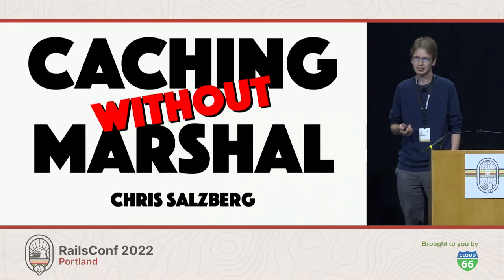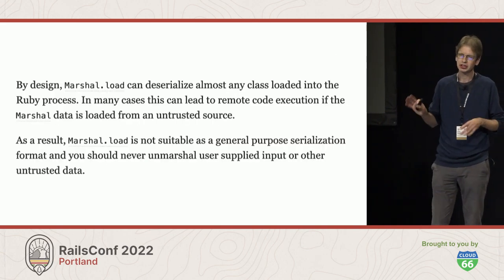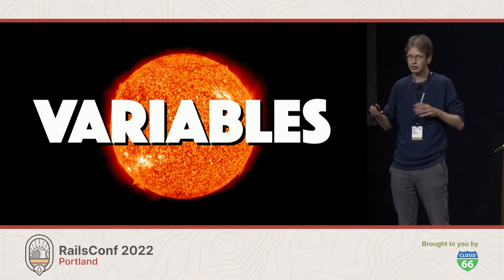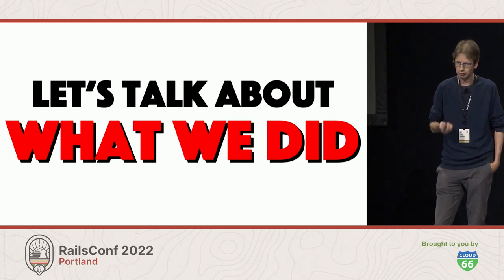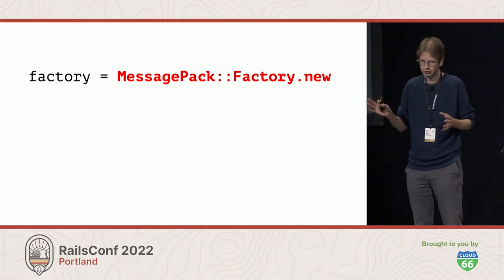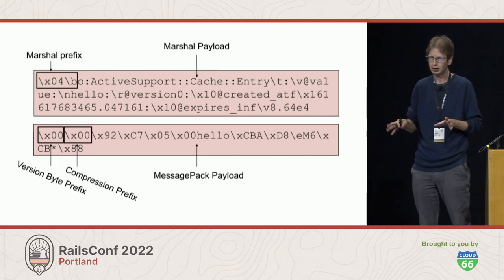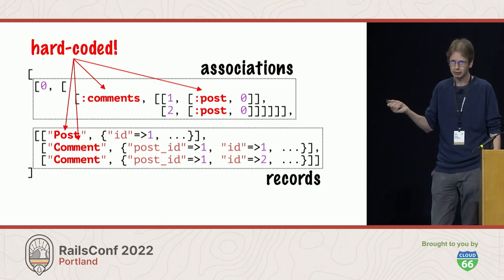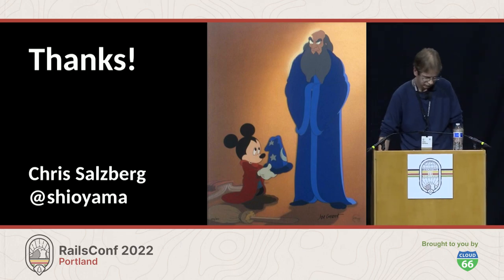RailsConf 2022 - Caching Without Marshal by Chris Salzberg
Marshal is Ruby's ultimate sharp knife, able to transform any object into a binary blob and back. This makes it a natural match for the diverse needs of a cache.

But Marshal's magic comes with risks. Code changes can break deploys; user input can trigger an RCE.

We recently decided these risks were not worth it. Breaking with convention, we migrated the cache on our core monolith to MessagePack, a more compact binary serialization format with stricter typing and less magic.

In this talk, I'll pry Marshal open to show how it works, how we replaced it, and why you might want to do the same.

Cloud 66 - Deploy your Rails code directly from your repo to any cloud in minutes. Cloud 66 offers the convenience of Heroku, but on any cloud and in any region, with persistent storage, custom network configuration, zero downtime deployments, blue/green and canary releases, WAF, and more.

Get $100 Cloud 66 Free Credits with the code: RailsConf2022